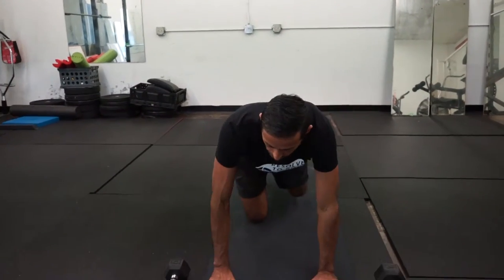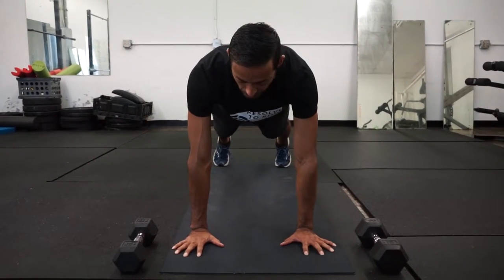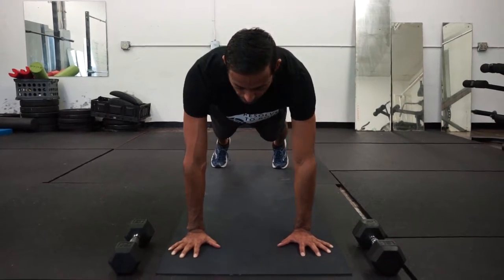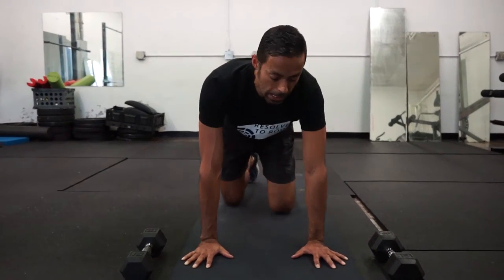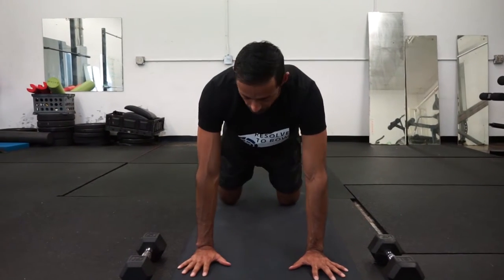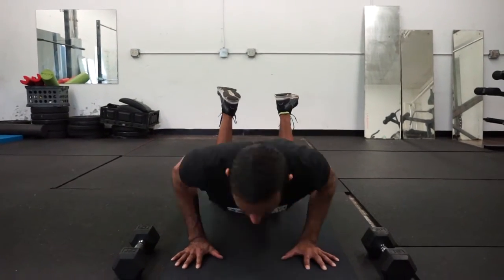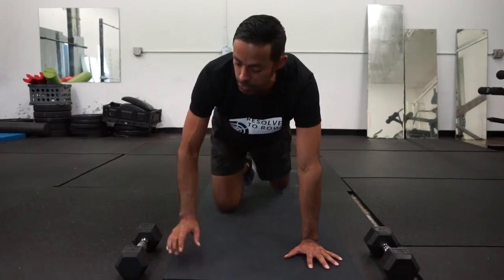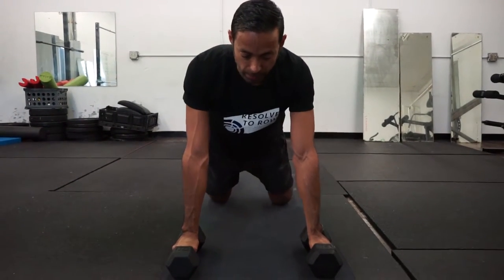How to do a Push Up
If you want to get your own individualized workouts at a low cost, you can join our remote training program